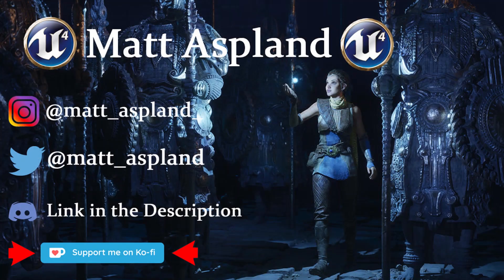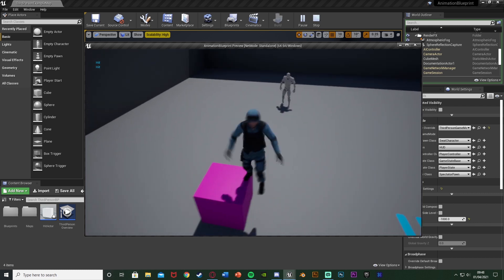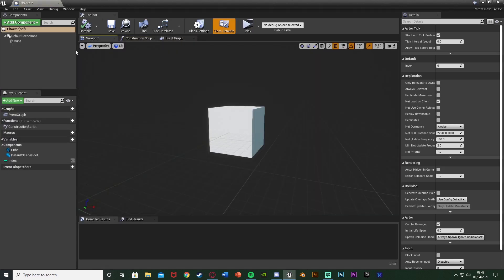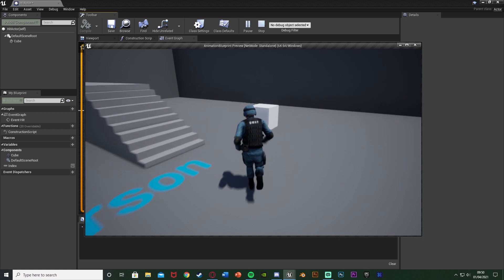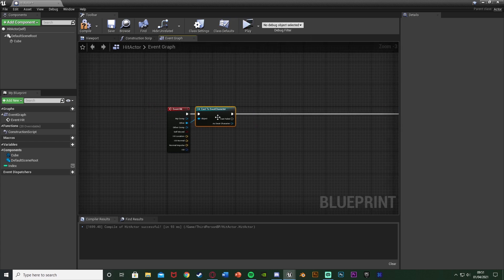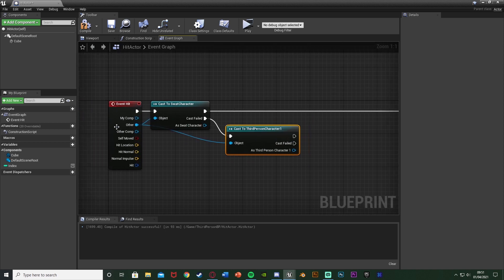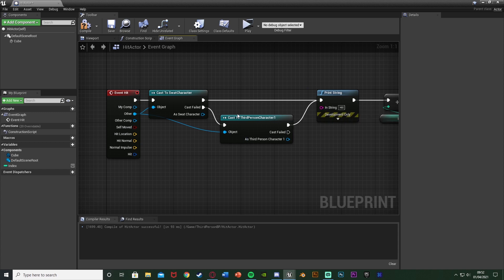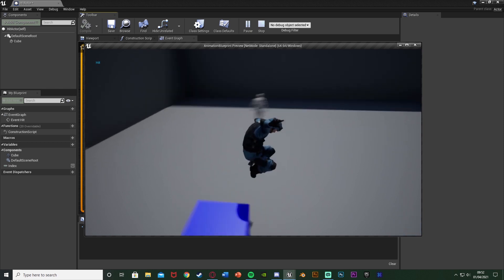Search For Multiple Actors On Event Hit Or Event Begin Overlap - Unreal Engine 4 Tutorial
Hey guys, in today's video, I'm going to be showing you how to use Event Hit or Begin and End Overlap Events for multiple actors. So they will only fire off if one or more of your actors/players is overlapping or colliding with the object.

00:00 - Intro
00:23 - Overview
00:57 - Tutorial
03:40 - Final Overview
03:57 - Outro